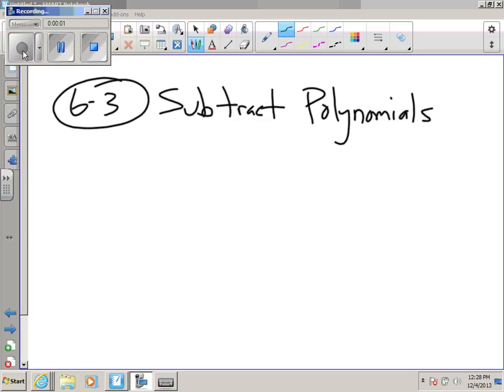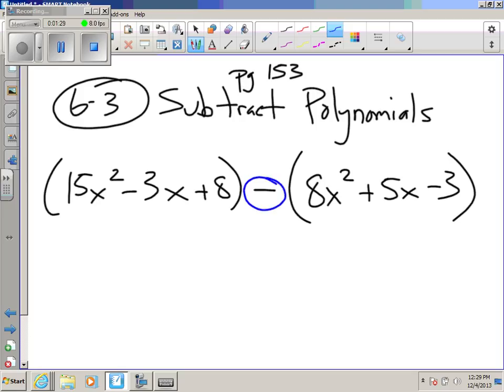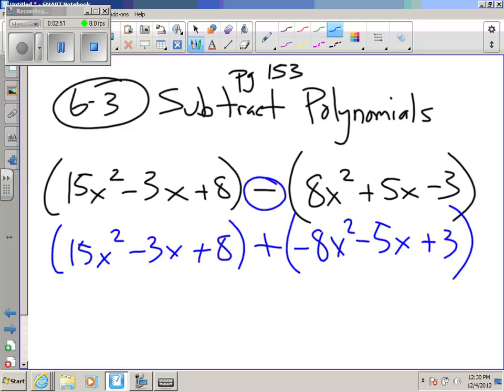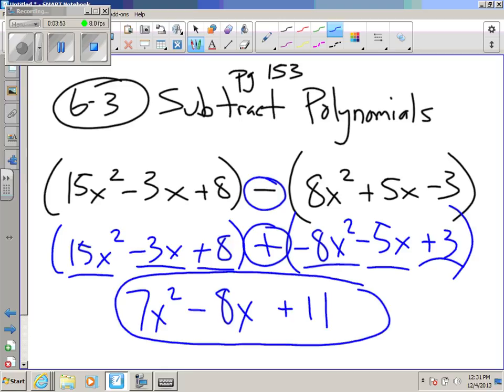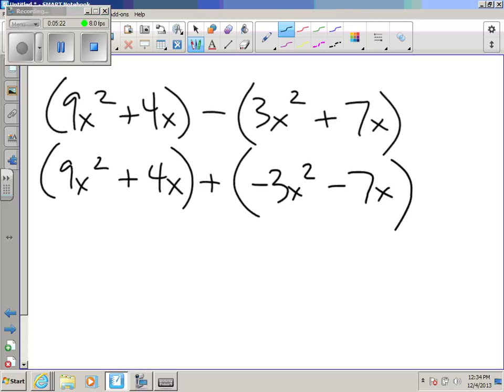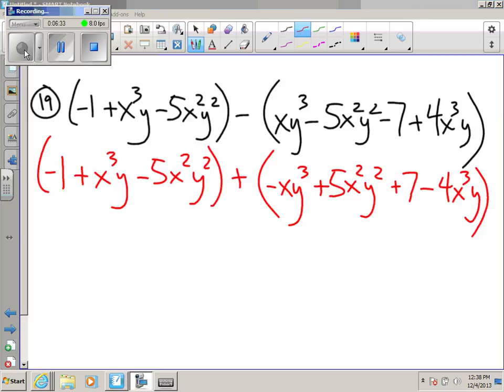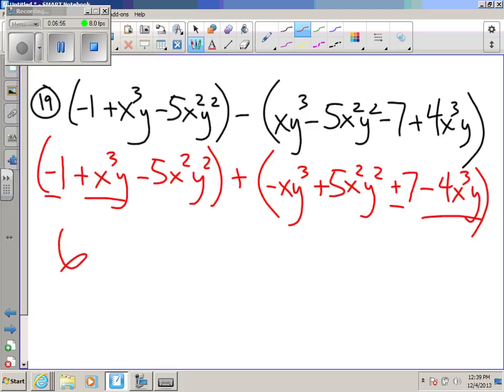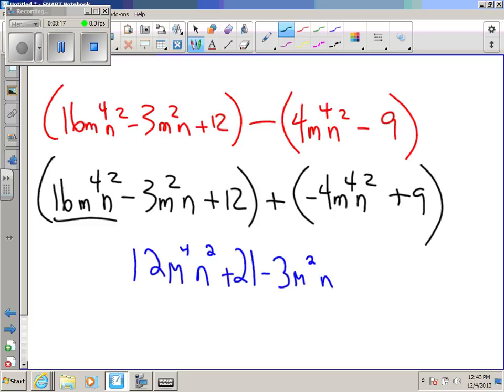6 3 Subtracting Polynomials Dec 4